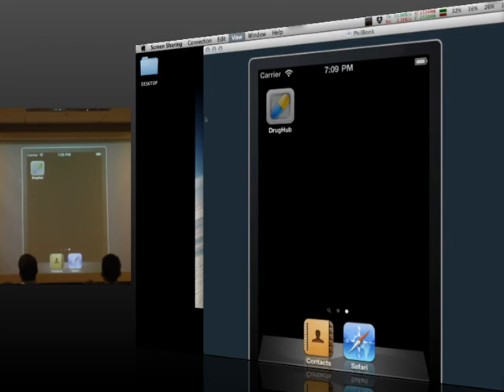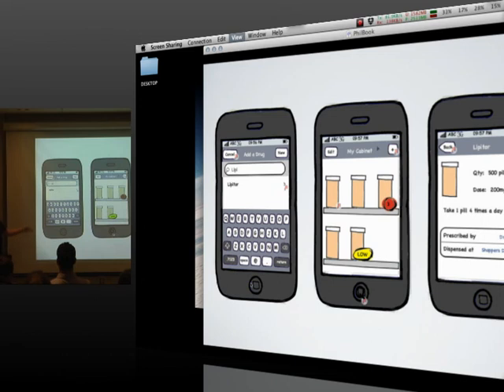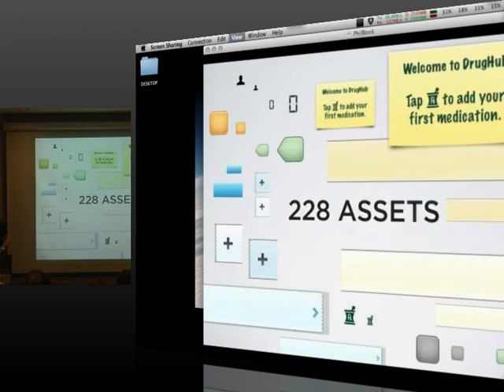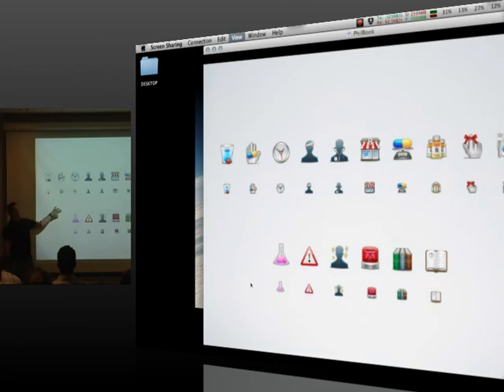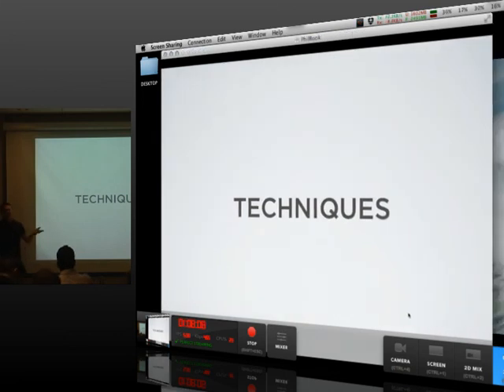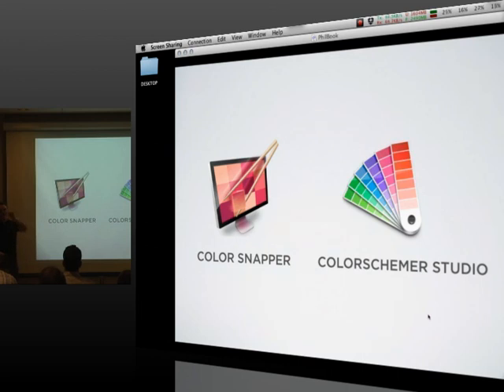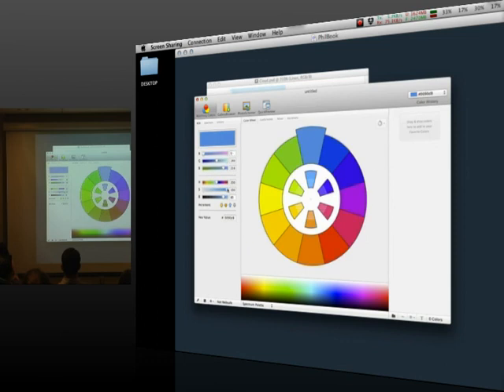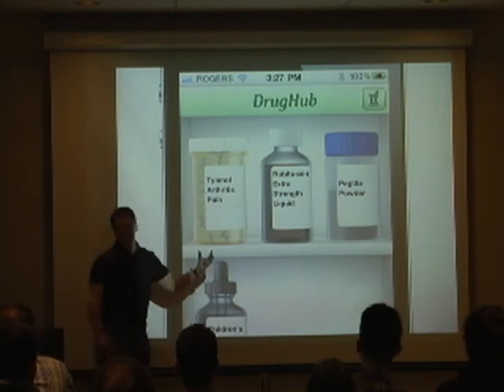Designing Great Apps - Tuesday, January 24, 2012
In his previous life as a professional wrestler, Phil (the Hit Man) Letourneau defeated his opponents with signature moves like the Crème Brûlée, the French Press, and the Poutine Maker.

Next Tuesday, he trades his wrestling trunks for tips, on how to become a User Interface Designer of mobile applications - and nobody will get hurt.

Phil's background in user interface design began years ago when he watched with horror how mobile manufacturers crammed computer operating systems into mobile devices that were 1/6 the size of their desktop counterparts. Since that time, Phil has spent countless hours designing his own apps as well as apps for others with a keen focus toward a simplified mobile experience that doesn't sacrifice great design.